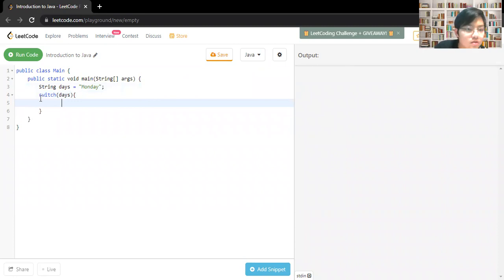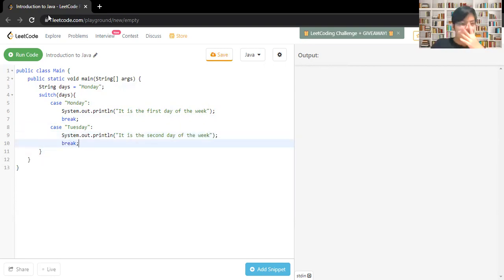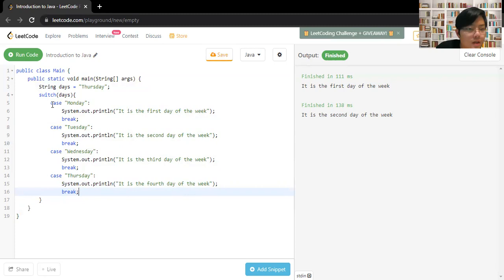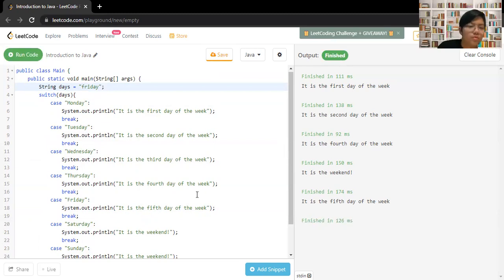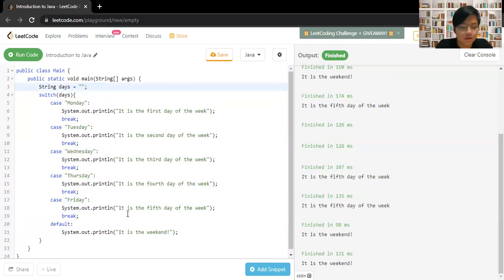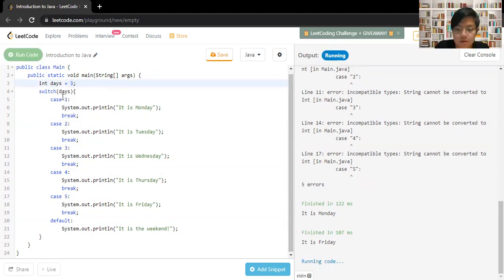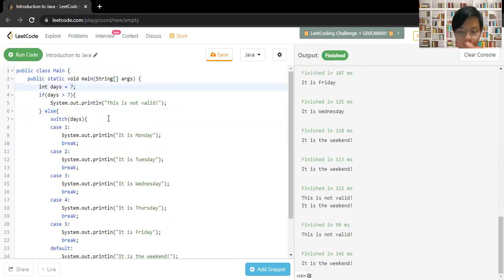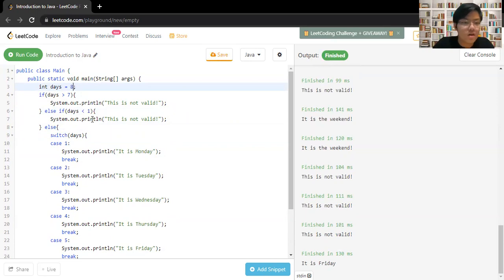Intro to Java 5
Happy New Year! In this video, we covered switches and what they were.